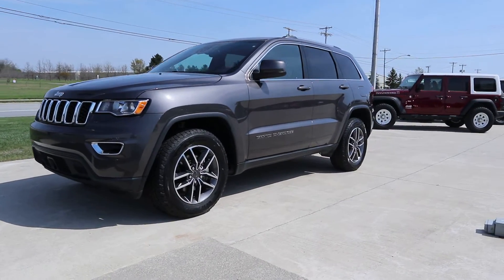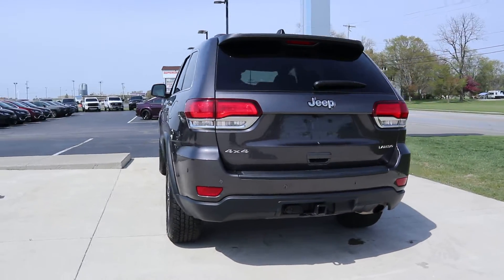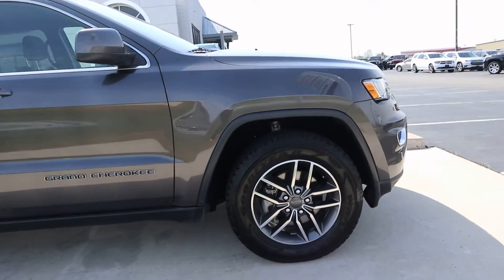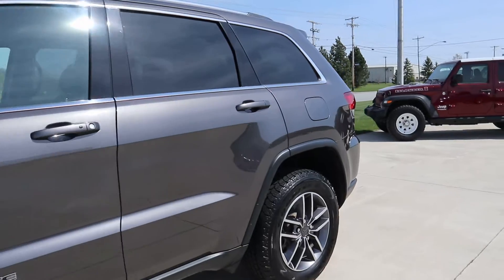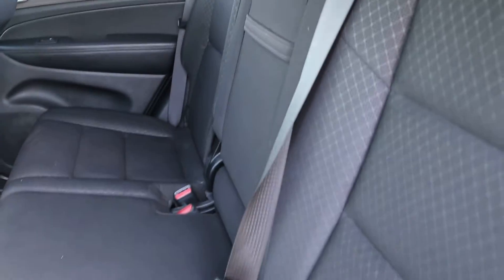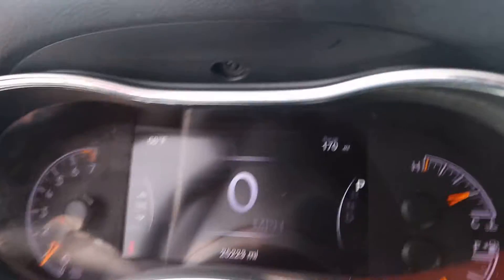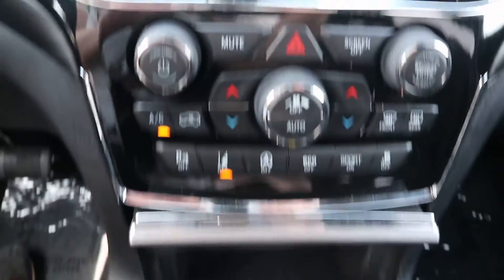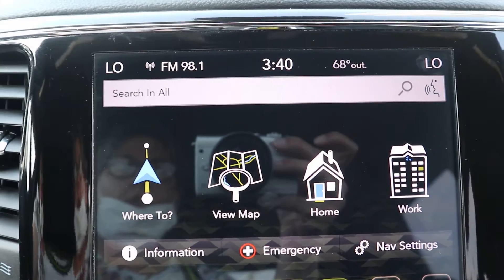Certified Pre-Owned 2020 Jeep Grand Cherokee Laredo Walk Around (P282522)